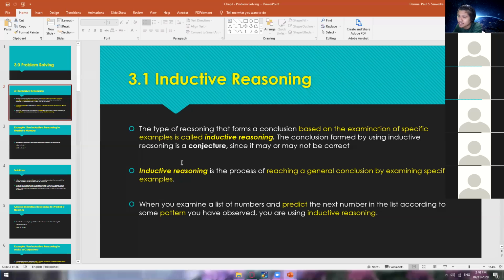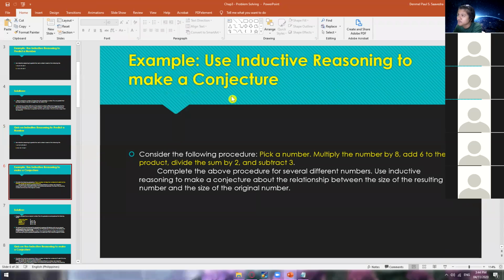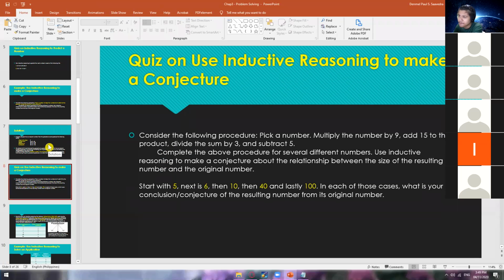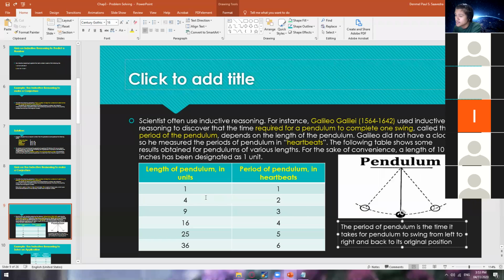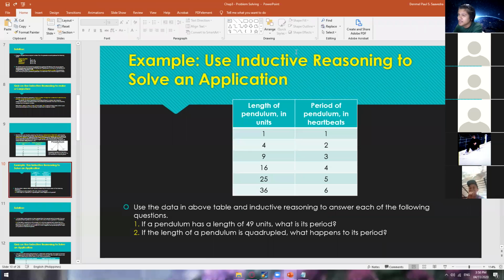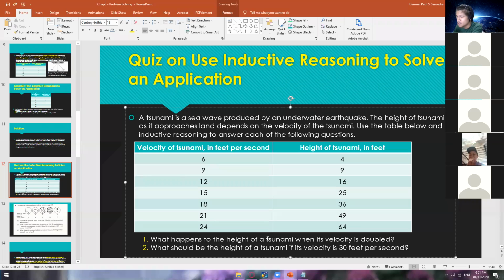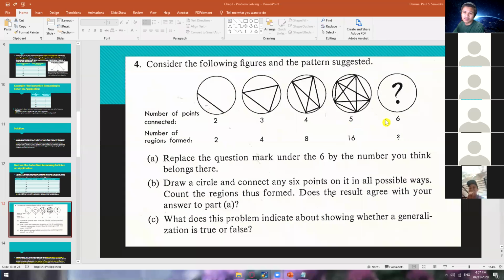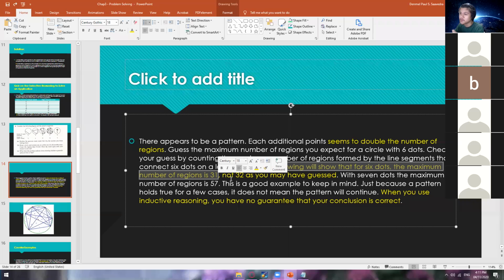Chap3 - Problem Solving (Part1)